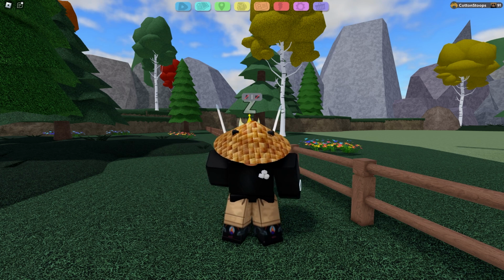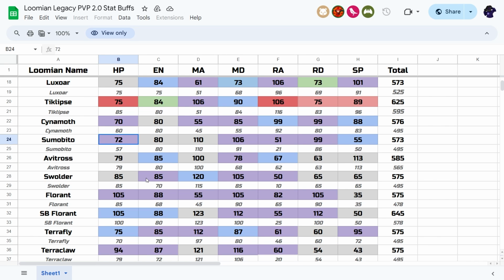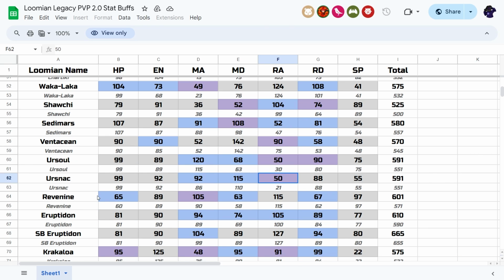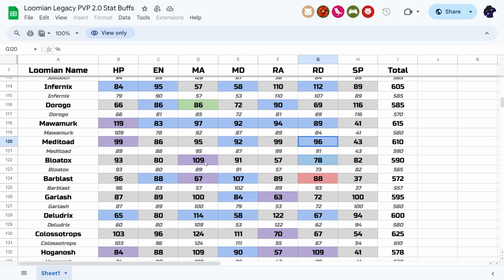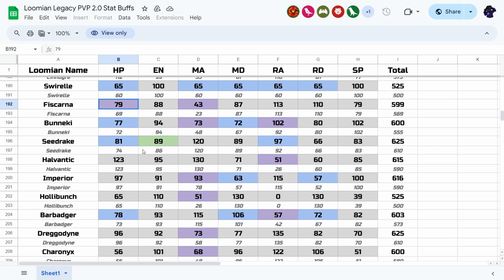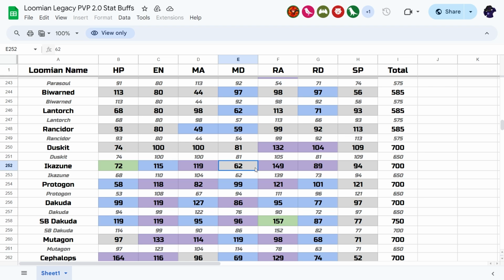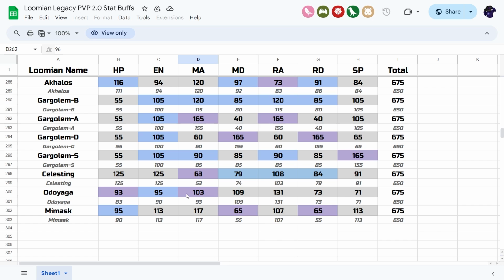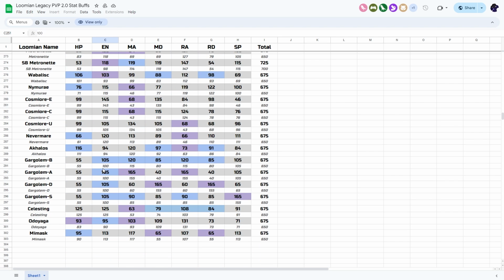ALL Base Stat BUFFS Coming to Loomian Legacy | LL Analysis No. 18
Hello this is Cotton Stoops and in today's video, I will be analyzing Jamiy's stat buffs to every loomian.